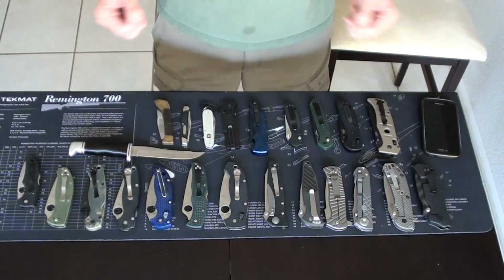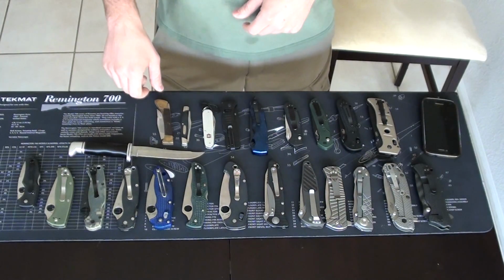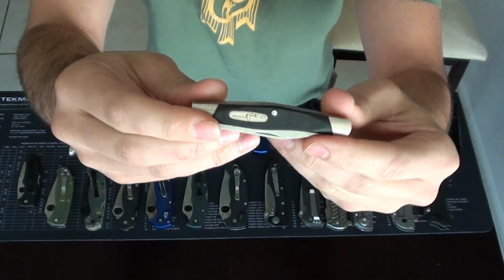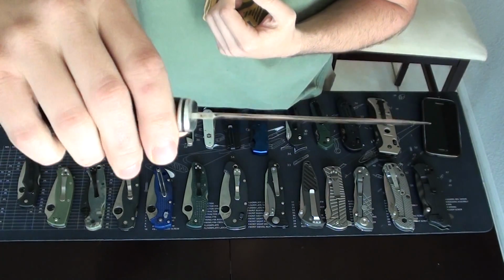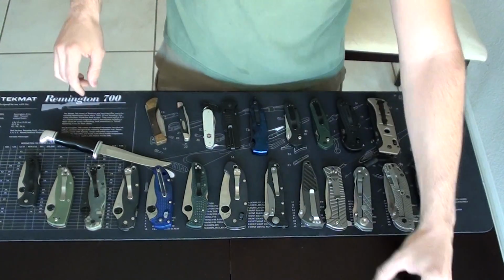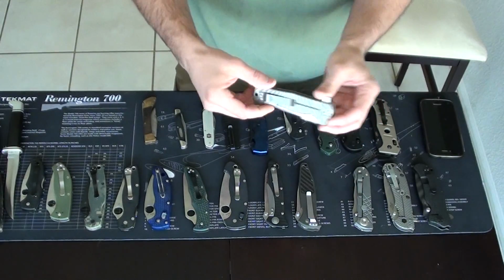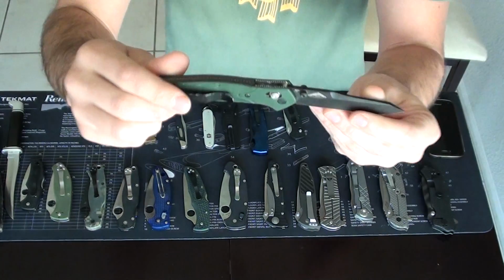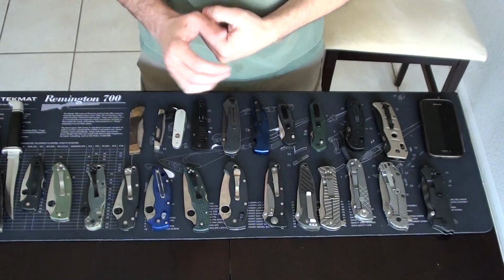Knife that started it all and folding collection - VR to VanceRhodes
Best in HD.

Forgive the stained shirt - no I didnt piss on it ;)

Short VR to Vances collection vid, and a thank you to him for tagging me.

The knife that started it all and, my folding collection: Not including my old slip joints, historic pieces, OTF Auto's or my fixed blades.

- great guy check him out although I am sure I got the few subscribers I have from him lol thanks again man.